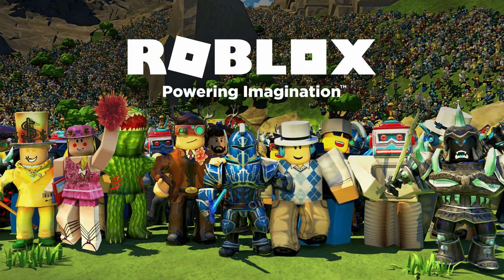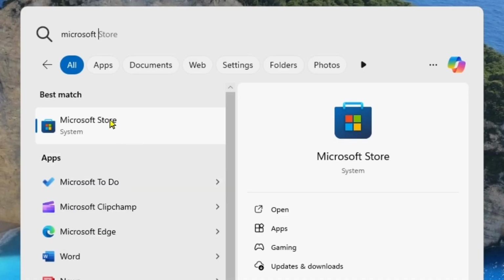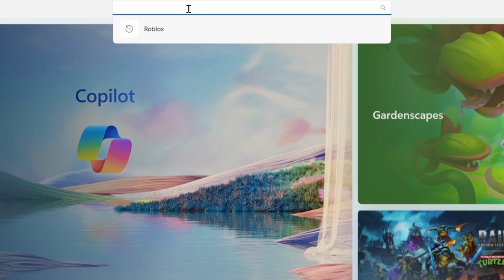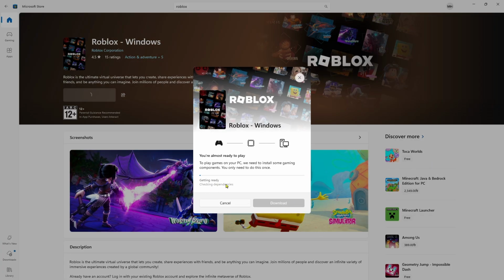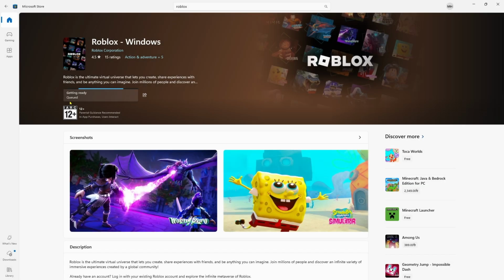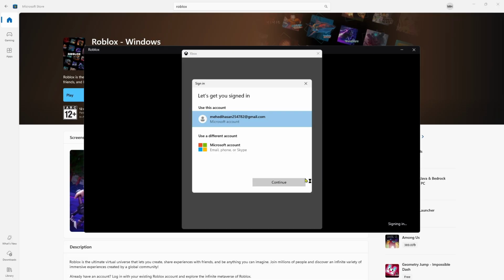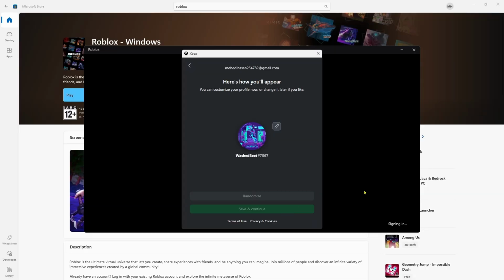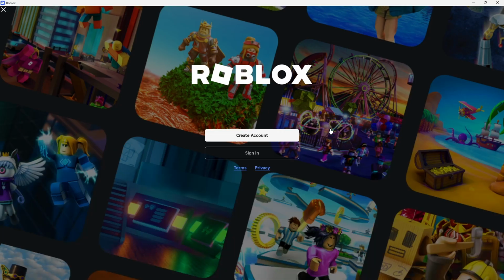How to Download and Install Roblox on PC & Laptop (Step-by-Step Guide) 🎮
Want to play Roblox on your PC or laptop but not sure how to install it? 🚀 In this video, I’ll show you the complete step-by-step process to download and install Roblox on Windows.

🔧 In this video, you’ll learn:

Where to download Roblox safely

How to install Roblox on your computer

How to log in and start playing

Roblox is one of the most popular gaming platforms where you can play thousands of user-created games and even create your own! 🎉